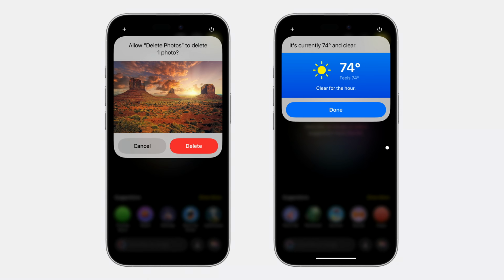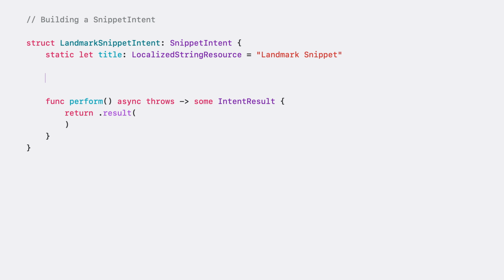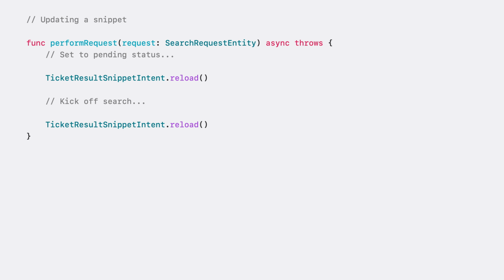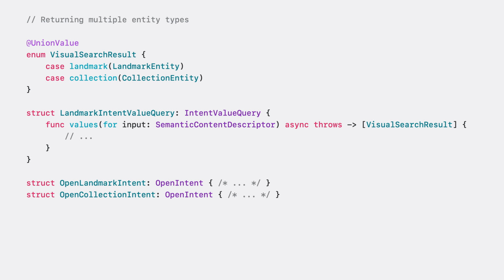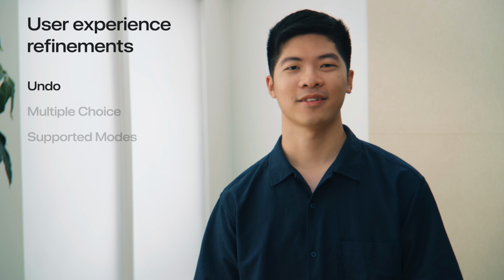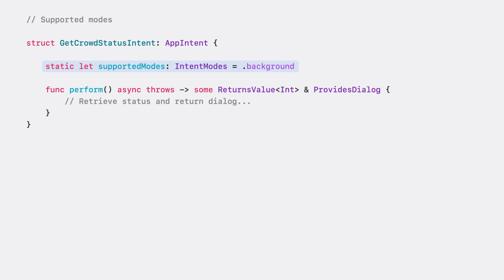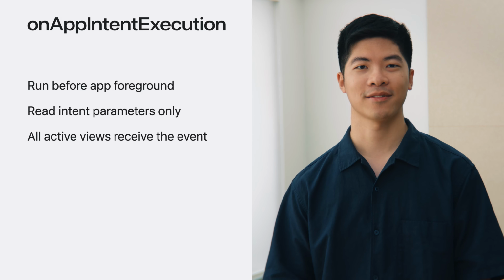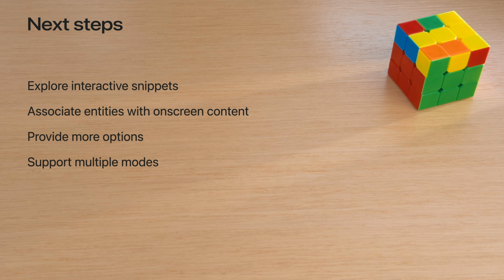WWDC25: Explore new advances in App Intents | Apple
Explore all the new enhancements available in the App Intents framework in this year’s releases. Learn about developer quality-of-life improvements like deferred properties, new capabilities like interactive app intents snippets, entity view annotations, how to integrate Visual Intelligence, and much more. We’ll take you through how App Intents is more expressive than ever, while becoming even easier and smoother to adopt. We’ll also share exciting new clients of App Intents this year like Spotlight and Visual Intelligence, and learn to write app intents that work great in those contexts.

00:00 - Introduction
00:55 - Interactive snippets
08:15 - New system integrations
15:01 - User experience refinements
21:02 - Convenience APIs